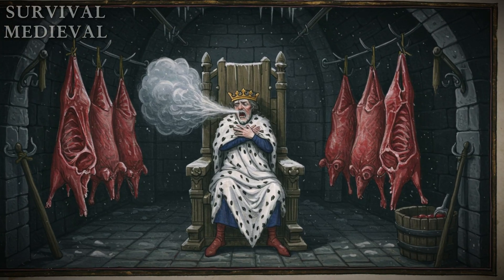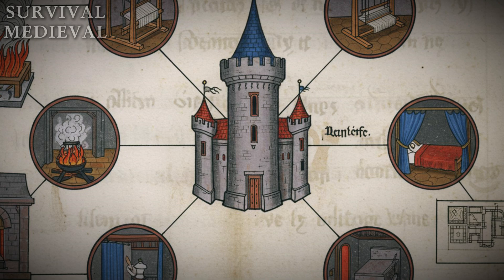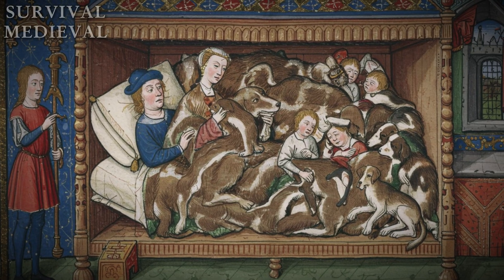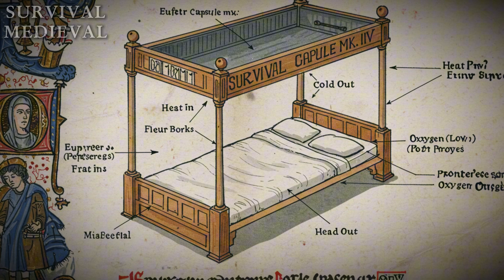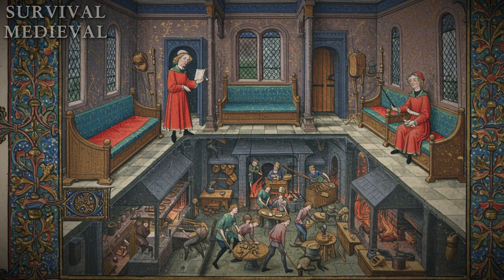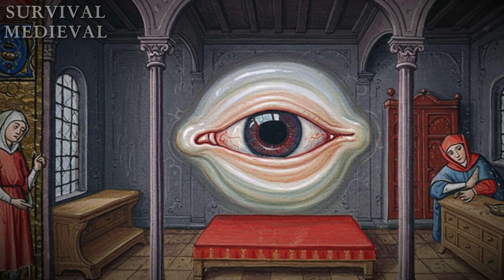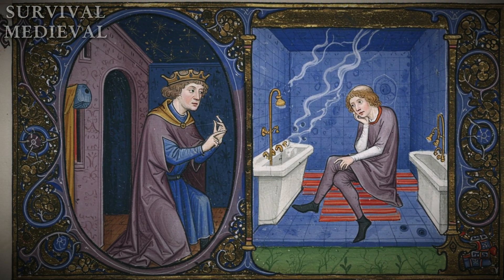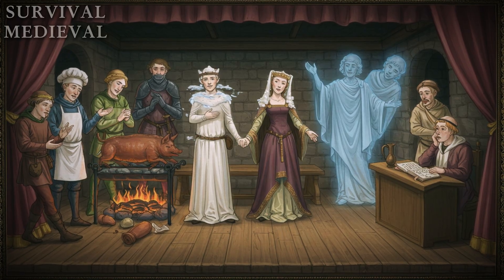The Ingenious Engineering of a Castle's 'Central Heating' (And Why It Still Failed)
Of all the hardships, what do you think was the true, untold struggle of their daily lives?

The next time you feel a winter chill, remember that your ancestors endured a cold so profound it was a living, breathing monster. We have been sold a romantic lie of grand medieval castles, of roaring fires and cozy stone halls, but the truth is far more brutal and fascinating. This journey is not about kings and queens in comfort; it is a deep dive into the raw, unfiltered reality of medieval survival. We will explore the forgotten, ingenious, and often desperate ways our ancestors fought back against a cold that was not just an inconvenience, but a relentless siege upon life itself. This is a story of how to survive medieval winters when the only thing standing between you and a frozen death was your own ingenuity.
This is not a tale of fantasy, but a chronicle of ancestral knowledge forged in the harshest of conditions. The ancient survival skills on display within these castle walls were not a hobby, but a daily, high-stakes gamble against the elements. We will uncover the lost techniques and engineering hacks that were born from sheer necessity, from turning decorations into life-saving technology to wrestling with the physics of heat in a world without thermostats or insulation. You will witness the incredible resilience of the human spirit, a testament to our shared history of overcoming hardship with nothing but our minds and the materials at hand, long before the dawn of modern technology.
Prepare to step inside the great stone refrigerator of the Middle Ages. In this documentary, we break down the seven most ingenious methods used to fight the brutal cold, each one a story of brilliance and, ultimately, of failure. From the great hearth that acted as a thermodynamic traitor, to the deadly gamble of portable fire, to the shocking revelation of a lost Roman technology so advanced it borders on science fiction. This is the untold story of the losing war against physics, where every day was a battle and every sunrise was a hard-won victory.
Share this journey with anyone who appreciates the enduring power of ancestral wisdom and the resilience of the human spirit. And know that this is only half the story, for the struggle inside these walls pales in comparison to the war waged by the common man outside... a story that is coming next.